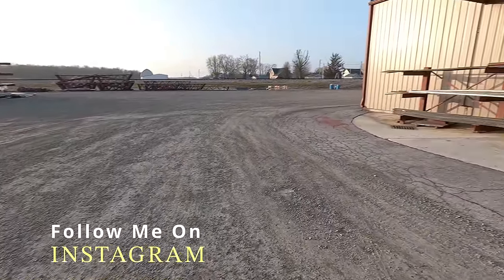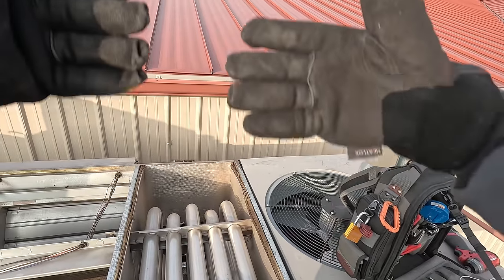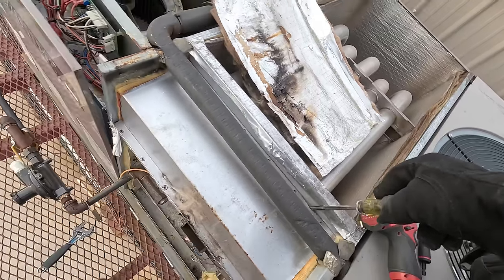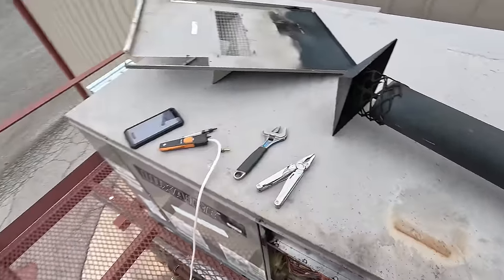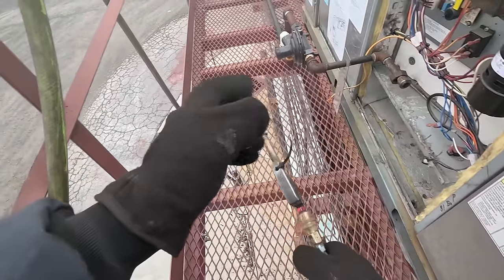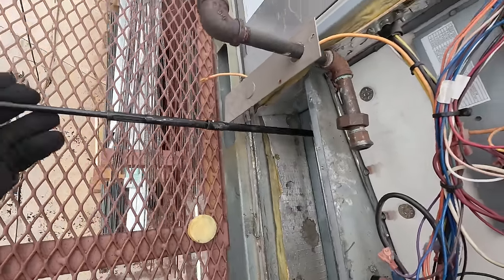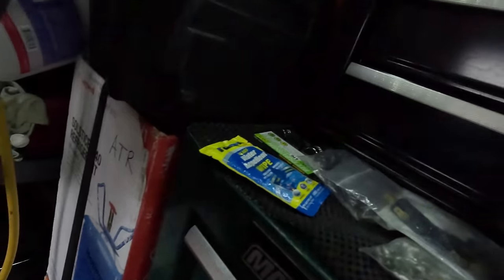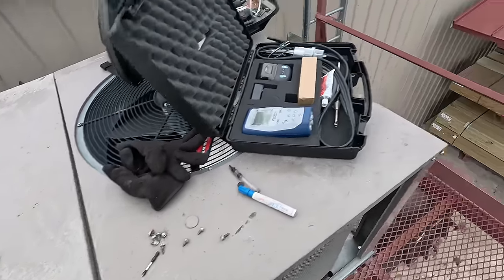Total Failure In Epic HVAC Proportions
LuxAire hvac is sold to anyone, here is the results! Sooted heat-exchanger, not converted to propain at startup and more. You won’t disappointed! Check out the video!

5 Gallon Bucket Topper and Organizer